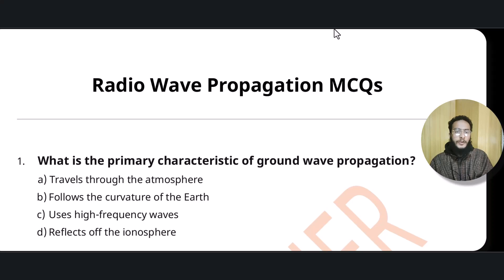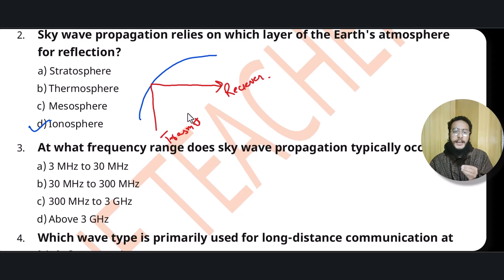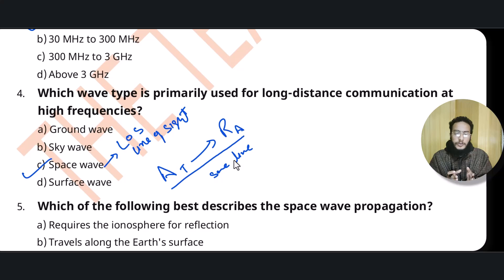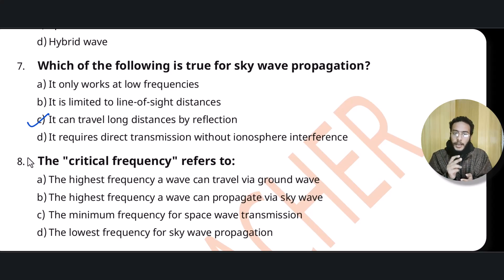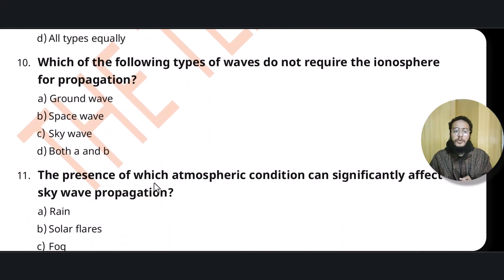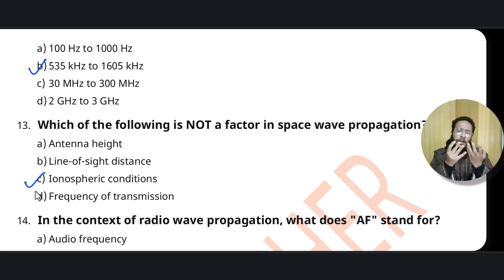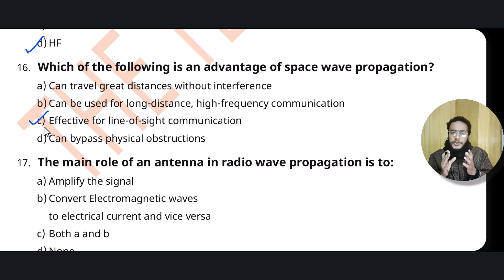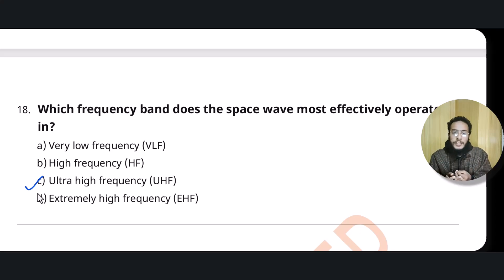JKP CONSTABLE WAVE PROPAGATION MCQ SESSION 2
In this session, we’ll cover:

Key MCQs on different types of wave propagation
Detailed explanations to enhance understanding
Tips and tricks to tackle similar questions in your exam